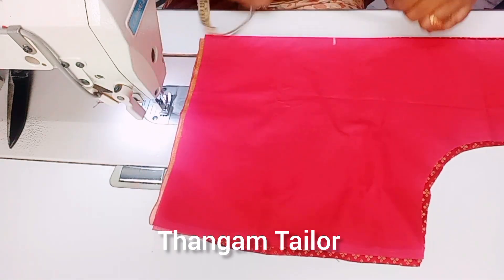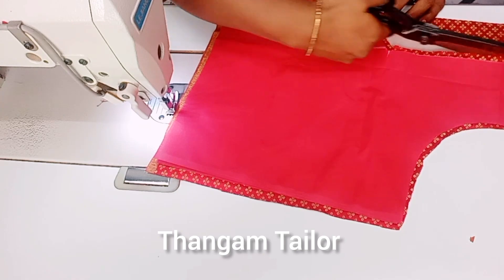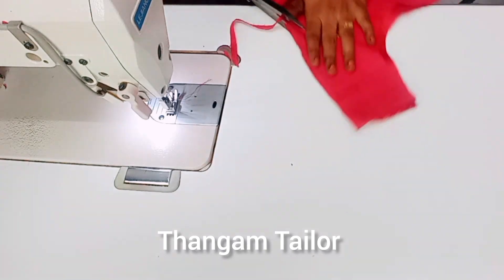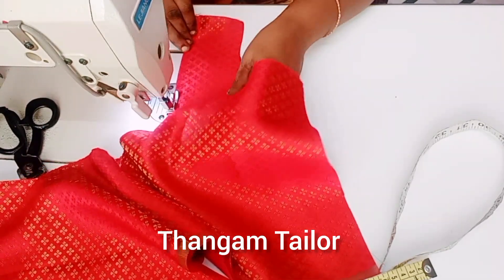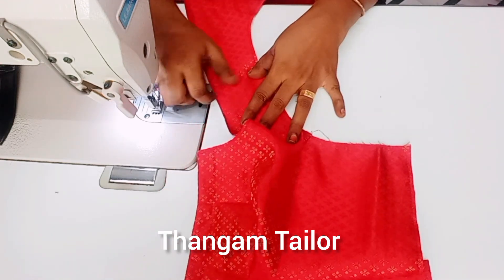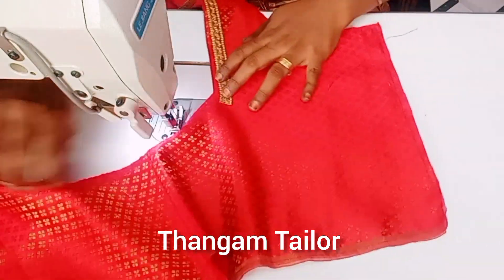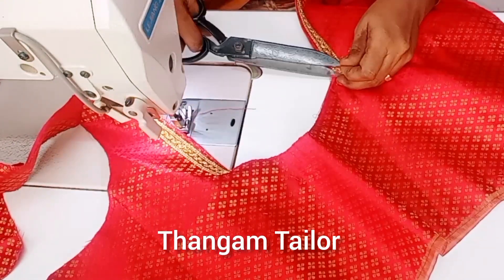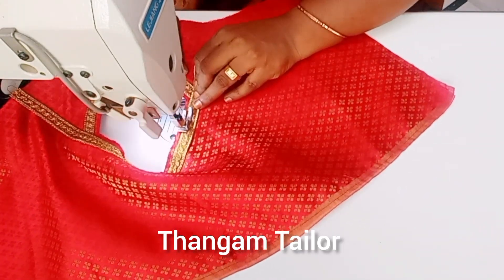beginners video/சிம்பிள் மாடல் /very easy blouse design for beginners/thangam Tailor